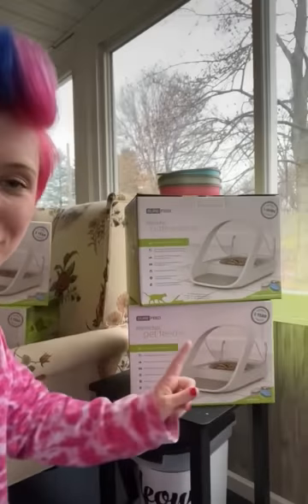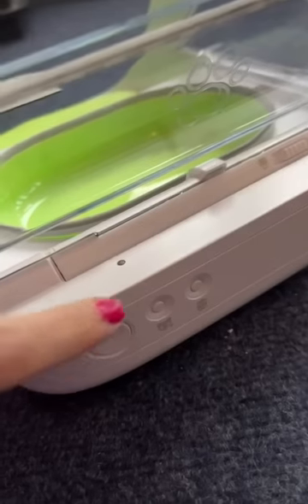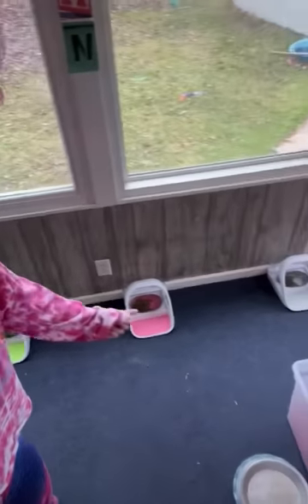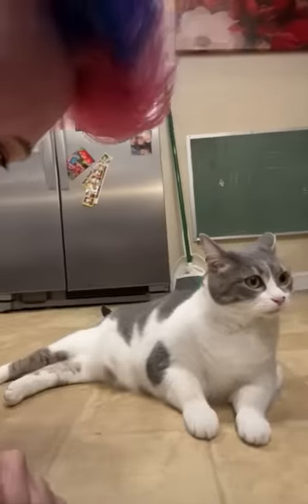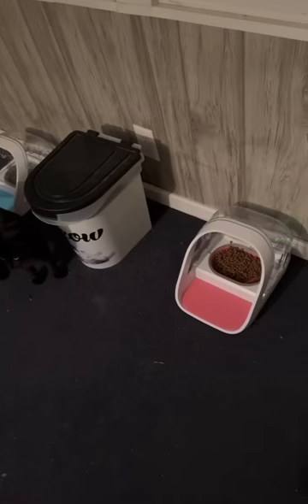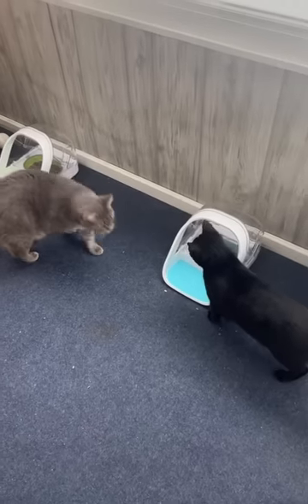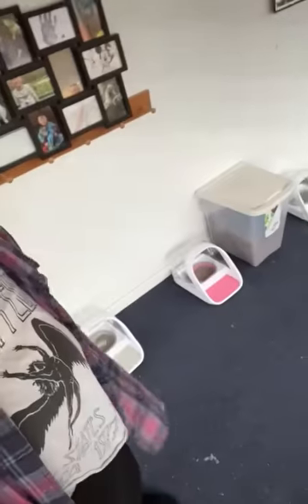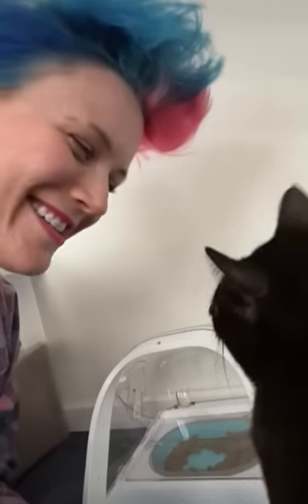Trying 4 Microchip Pet Bowls At Once!!!